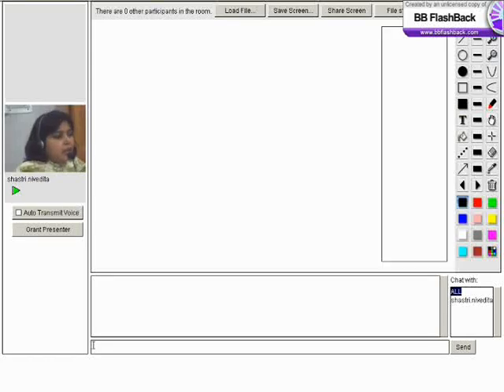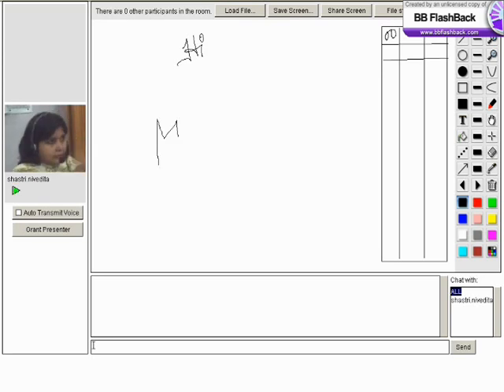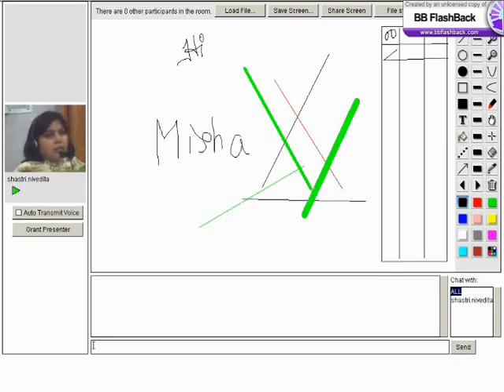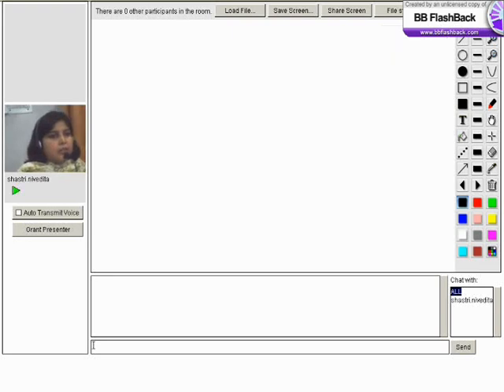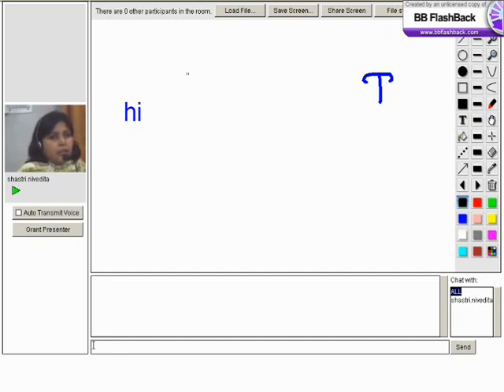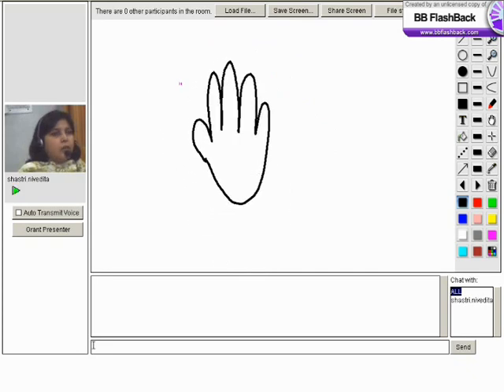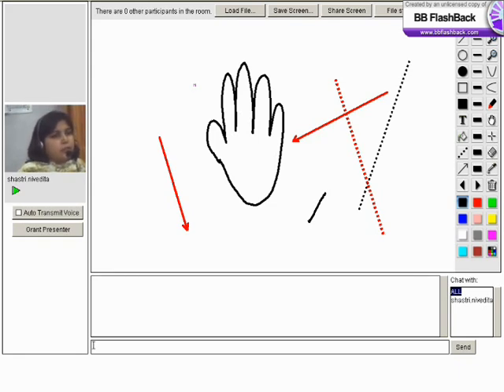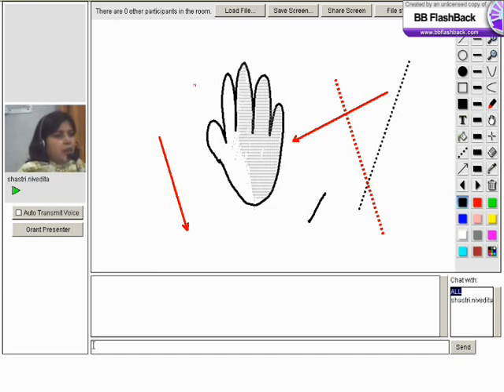Online Tutoring| Math Tutor| SAT Tutor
VIENOVA is a market leader in online one-to-one tutoring for both academic and competitive exams. We have some of the finest tutors on board and each tutor is professionally qualified to help you excel in your examinations.